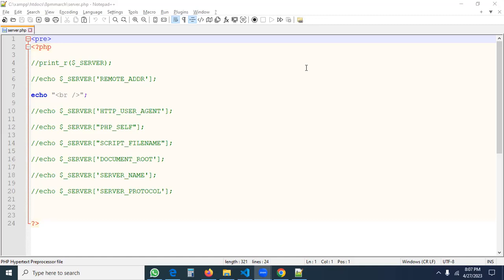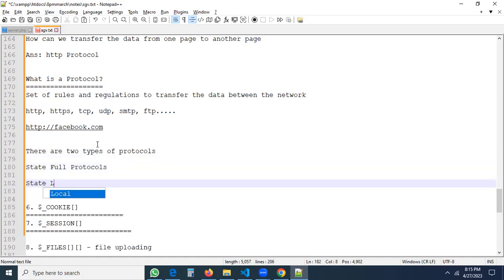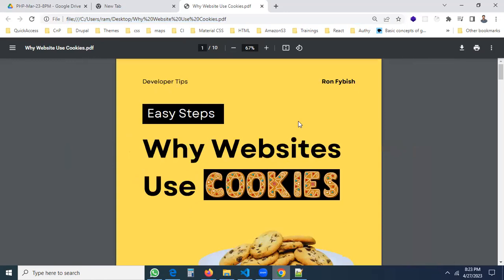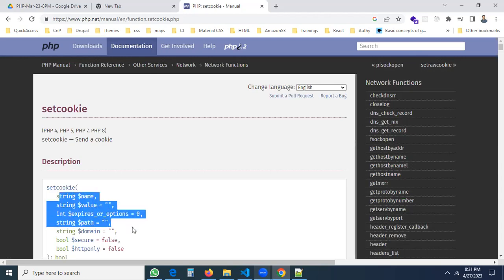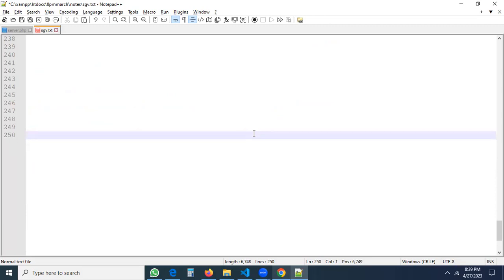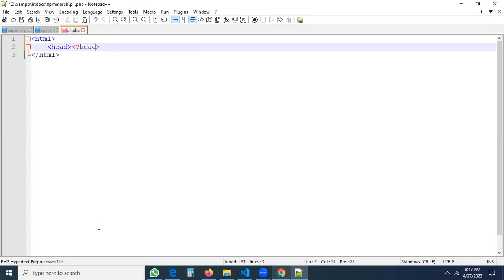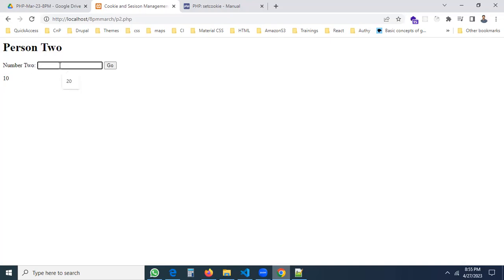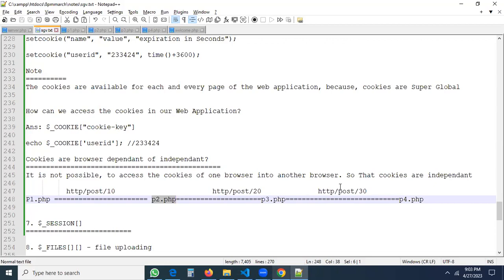Part 3 - Why Cookies and Sessions are required | COOKIE and SESSION | PHP Super Global Variables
These variables are available with in the entaire project. The variables which we declared in one file, we can access them in another file.
In PHP, All the Super Global Variables are predefined. All Super Global Variables are array Data type. All Super Global Variables are Associative arrays.
Set of rules and regulations to transfer the data between the network
There are two types of protocols

State Full Protocols:
The protocols which can remember each and every requests data are called state full protocols
Examples: FTP, TCP,...
These Protocols can remember each and every request data, so these protocols are very very slow

State Less Protocols:
The protocols which can NOT remember each and every requests data are called state less protocols
Examples: http, https
What is a cookie?
A cookie is a small amount of data/value that can be saved in the browsers